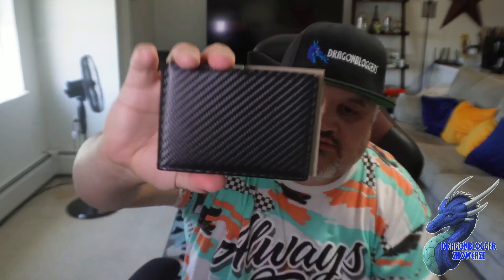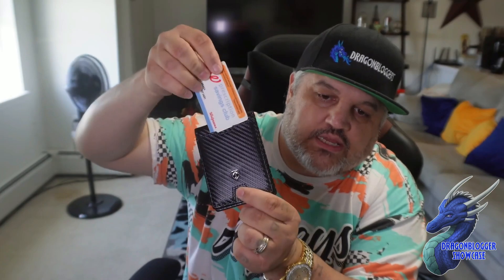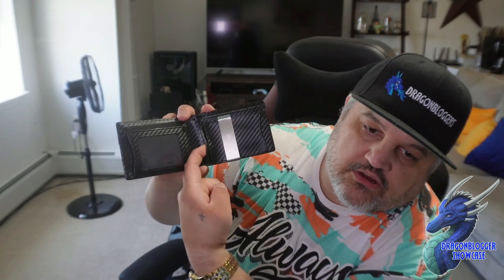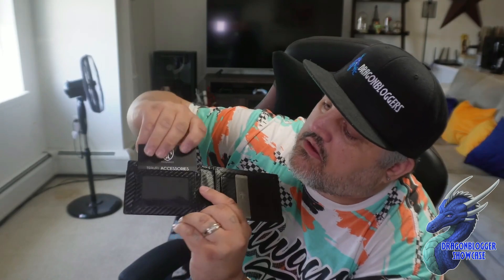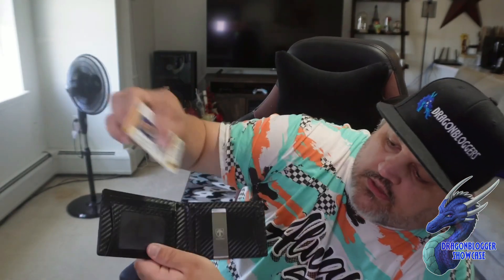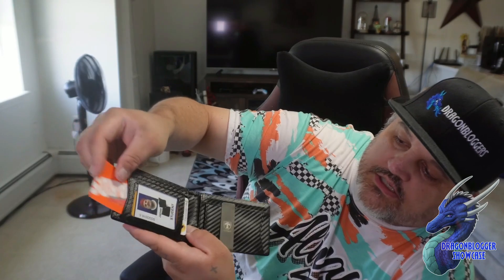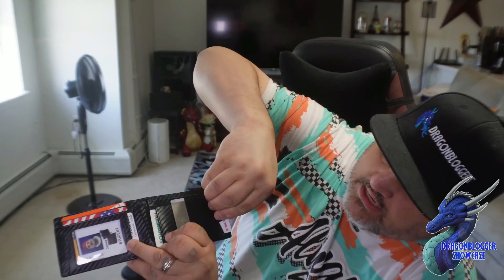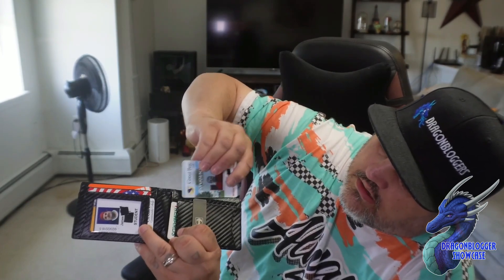Showcasing TRAVANDO Mens RFID Blocking Slim Wallet with Money Clip